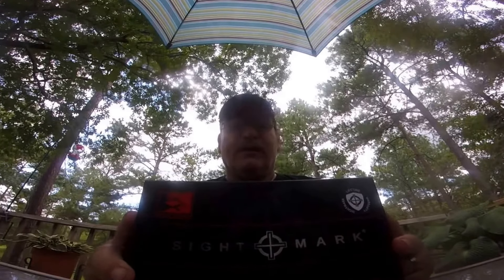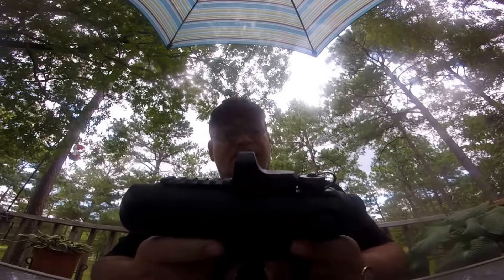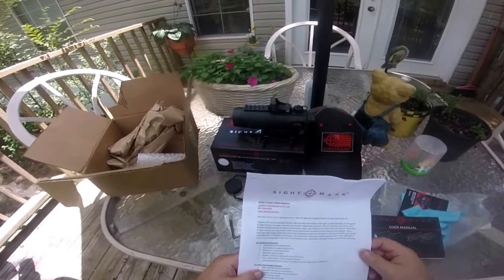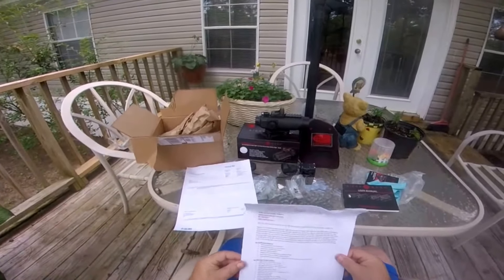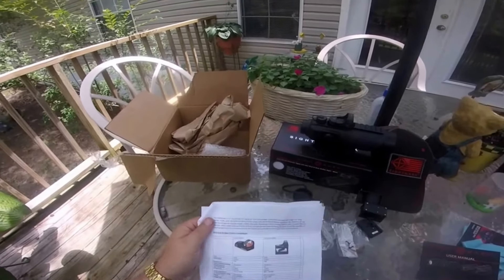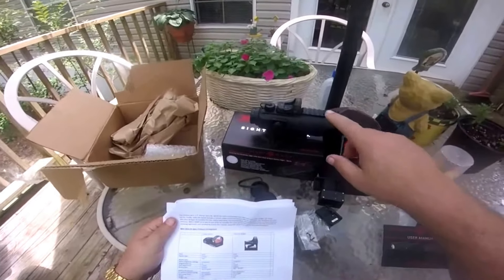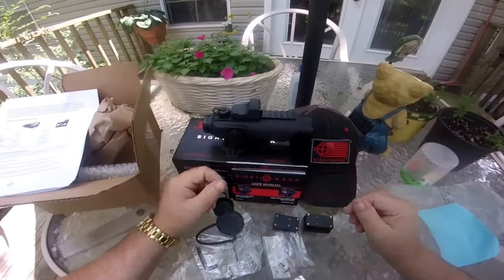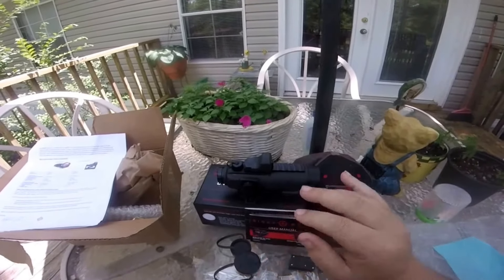BLACKRIFLE REVIEW WOLFHOUND w MINISHOT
Black Rifle Reviews Table Top Review of Sightmark Wolfhound 6X44 HS-.223 With Mini Shot M-Sped Reflex Sight,